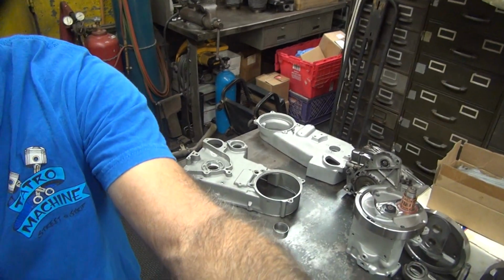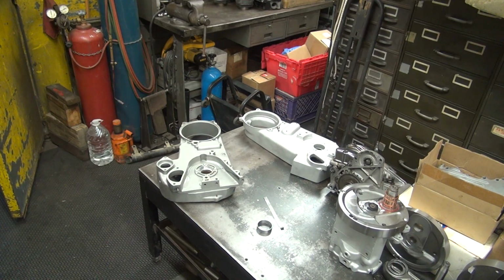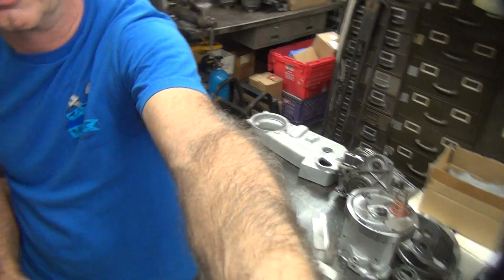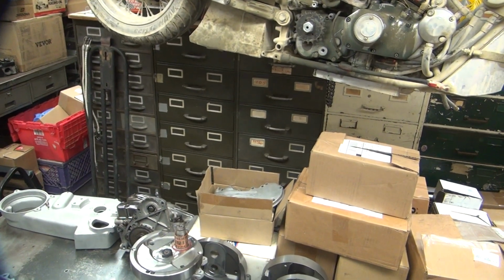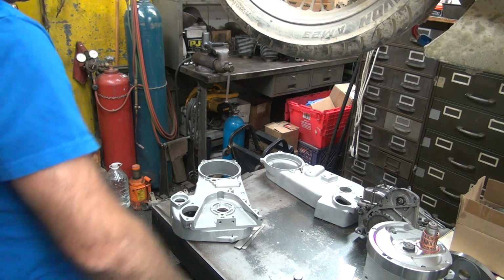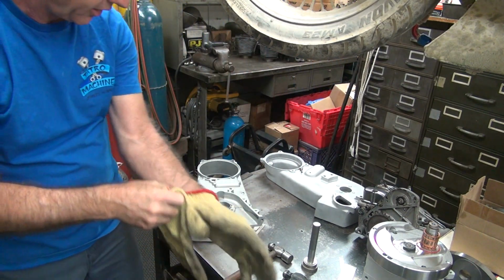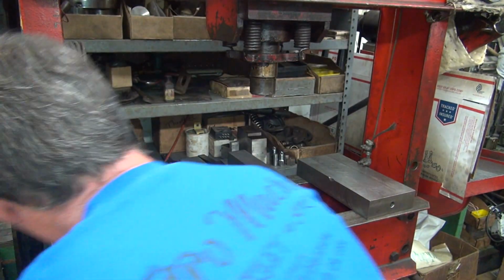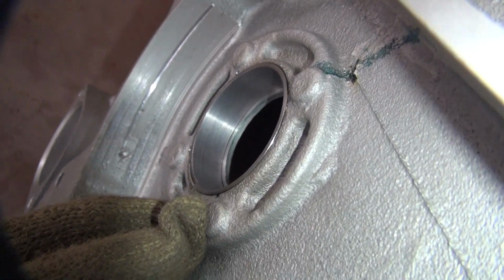#117 1983 fxrt shovelhead inner primary loose bearing repair 1979-84 FXR FLT harley tatro machine